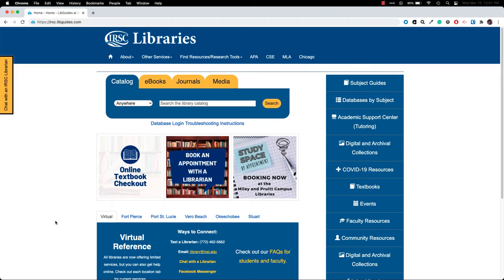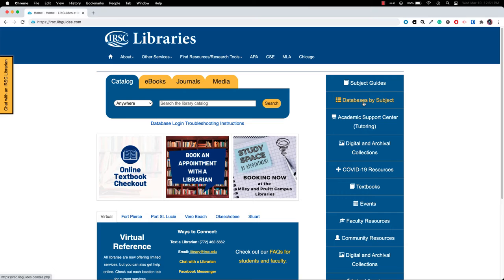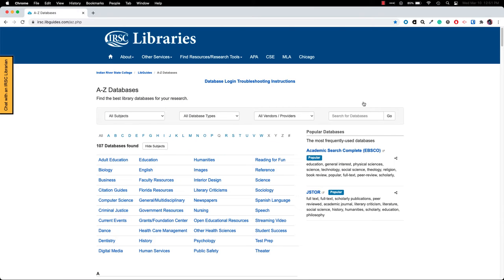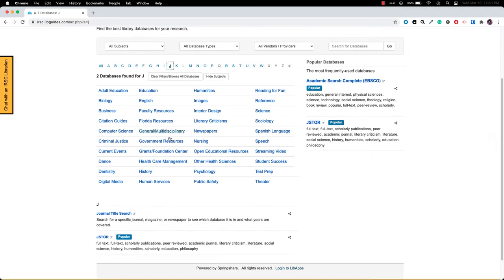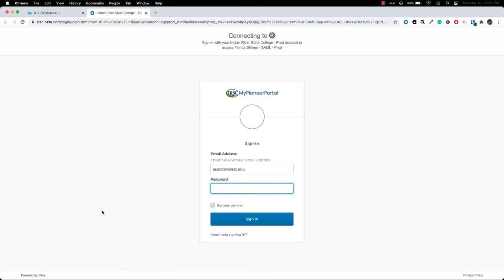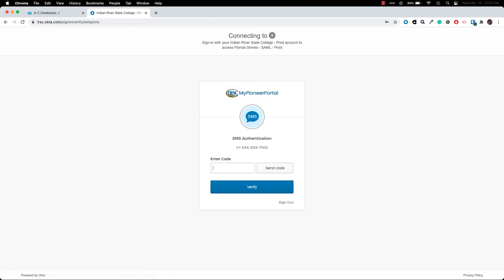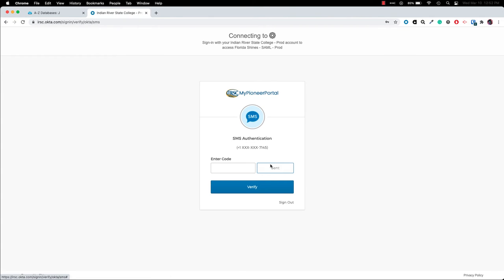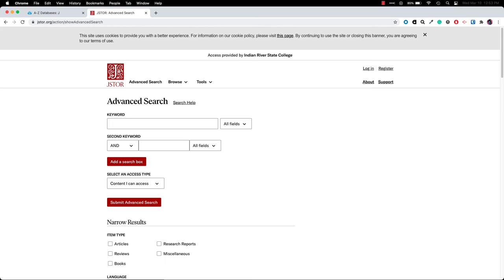JSTOR Login Video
We have updated our website. Watch this video to learn how to access and login to IRSC Libraries online research databases. Logging in to JSTOR, in particular, is covered in this video.